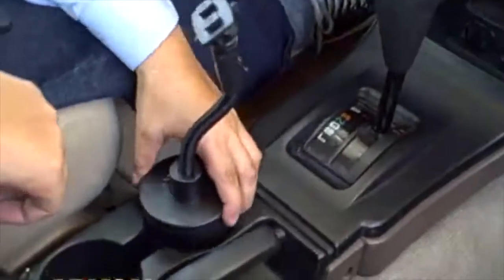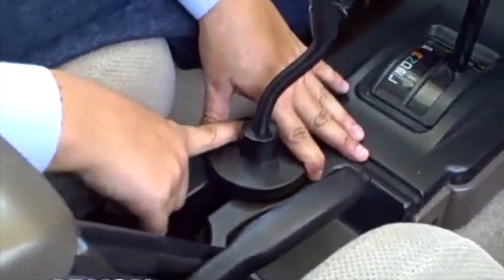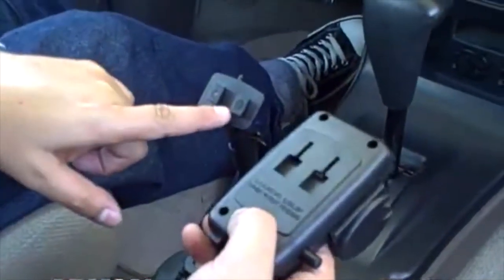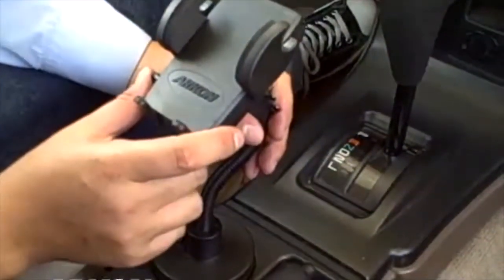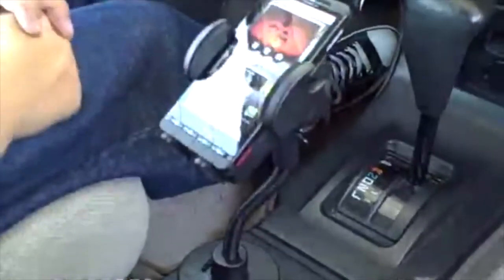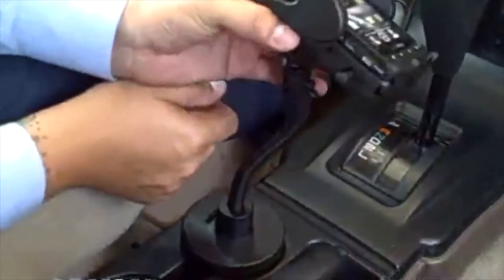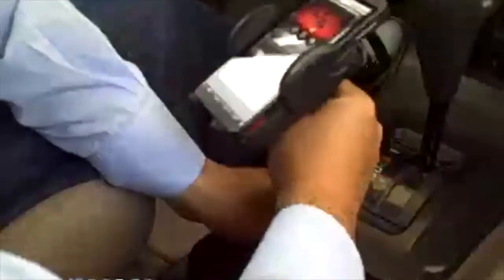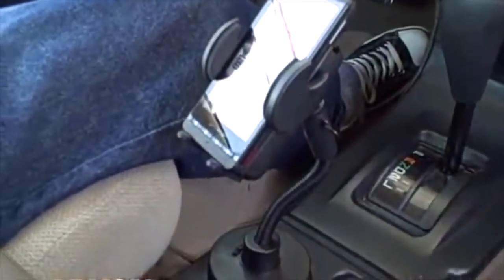Mega Grip Flexible Cupholder Mount | Arkon SM423-G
Arkon’s SM423-G Mega Grip flexible cupholder mount is compatible with most iOS, Android, and Windows smartphones. The mount includes Arkon’s Mega Grip one touch push-button holder, an adjustable cup holder mount with 5” (12.7cm) flexible gooseneck, and optional adhesive support pads.

The universal design of the Mega Grip holder accommodates any smartphone having up to 3.25” (82mm) width with no height restrictions, making it compatible even when used with a large protective case or skin. The holder’s unique side-grip technology provides a strong grip that’s easy to use. Just set your phone in the mount and close the arms to lock in place. A push of the holder’s side button releases the phone. Bend the cup holder mount’s 5” (12.7cm) gooseneck, loosen the wing nut to adjust the mount up to a 90° angle, and rotate the swivel ball adapter head for additional 360° rotation, giving you the ultimate flexibility in viewing the smartphone from any angle.